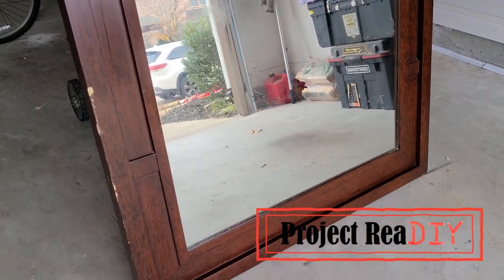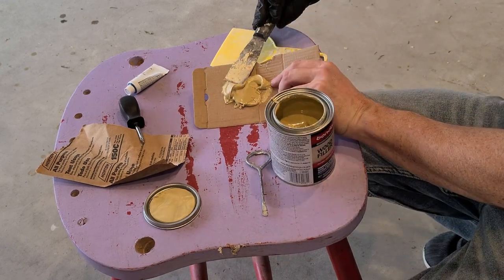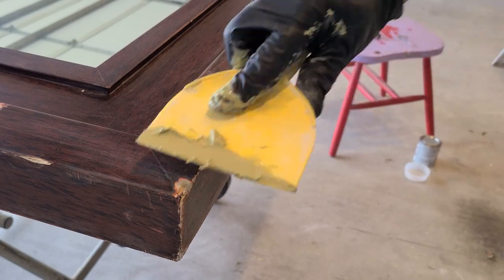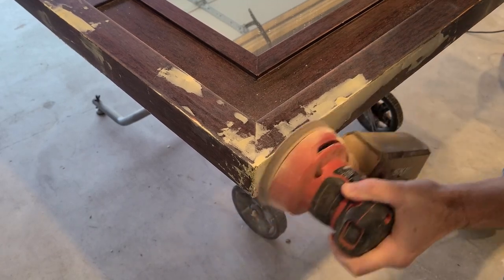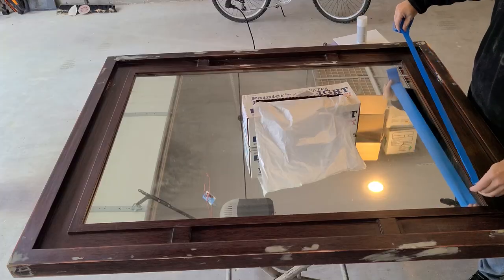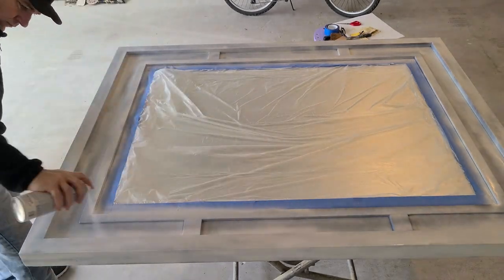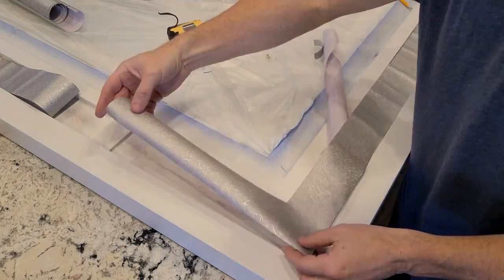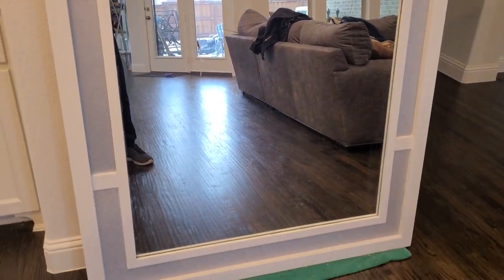Refinishing a dumpster mirror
Found this large (5' x 4') mirror in a dumpster.  Laminate frame in pretty bad shape.  Bondo wood filler to the rescue!

Bondo wood filler
Silver textured wallpaper